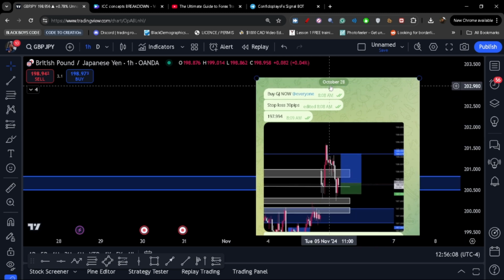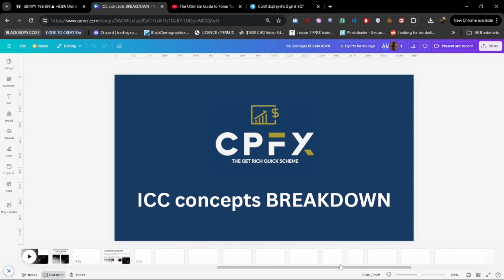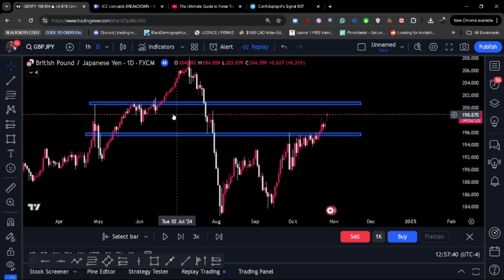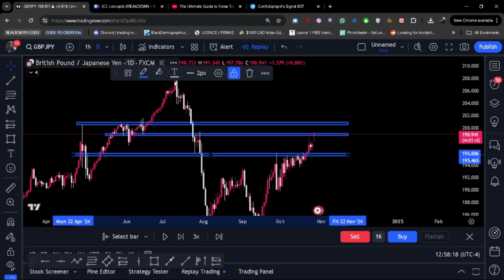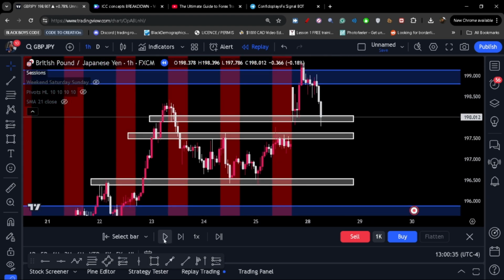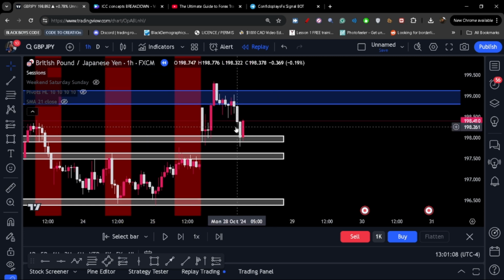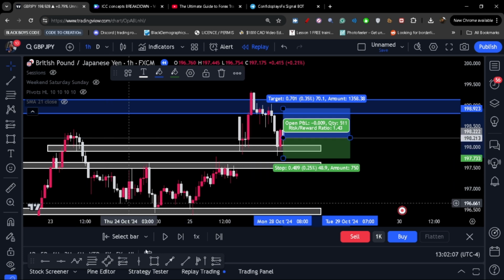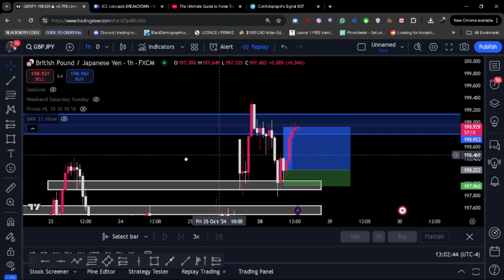This Forex Signal Group Will MAKE You Consistently Profitable (Join Now!)